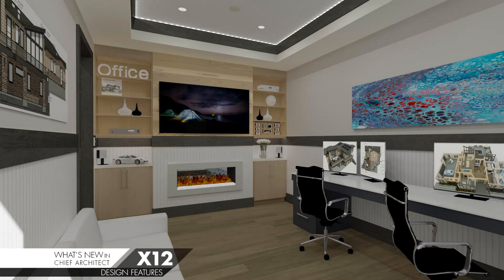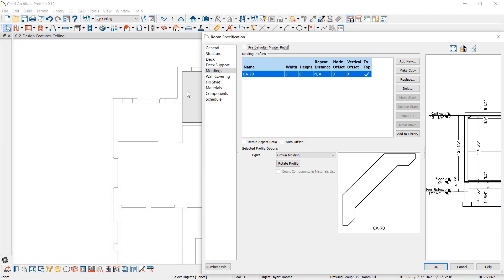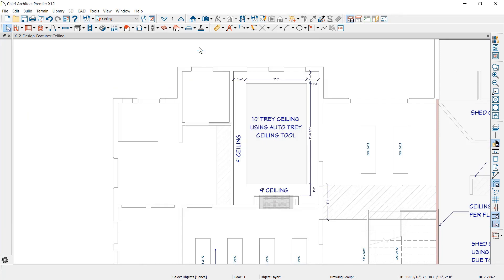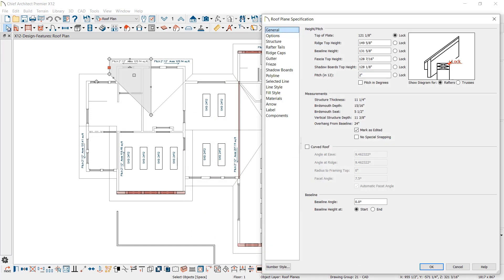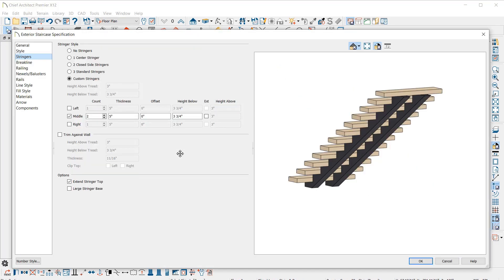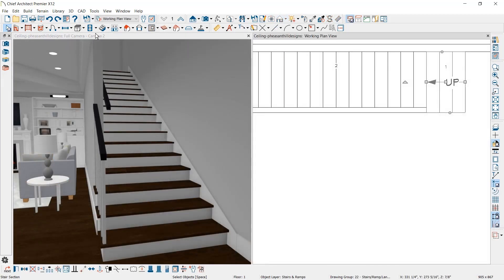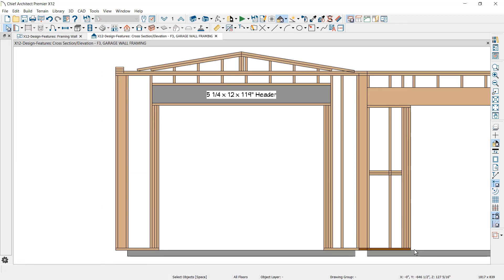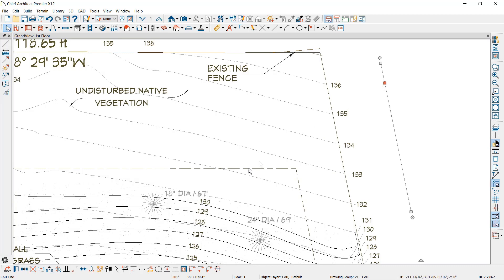New Design Features in X12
In this video segment we will discuss the new design features of Chief Architect X12 including:

0:15 - Trey Ceiling Tool
2:01 - Delete Objects
2:29 - Symbol Names
2:43- Architectural Block Add to Library
3:04 - Find in Library Tool
3:22 - Roof Pivot Control
3:45 - Staircase Control
6:14 - Railing Walls Control
6:33 - Framing Headers
7:01 - Framing Group
7:35 - Trim & Extend CAD Tools